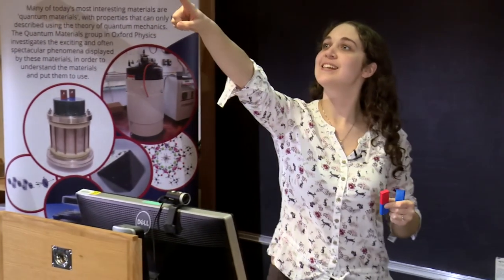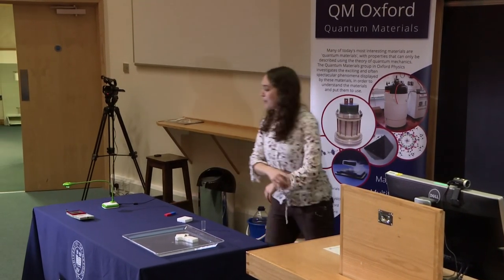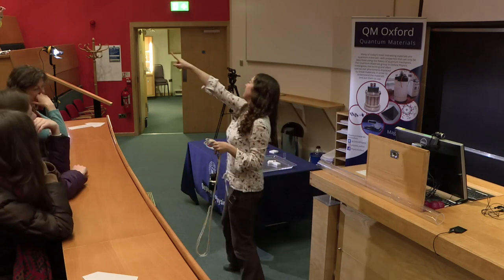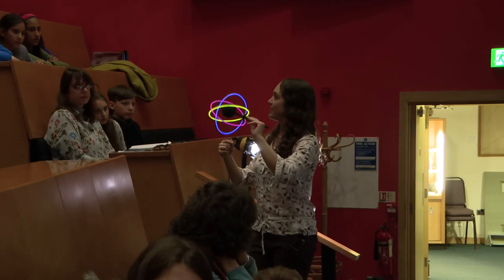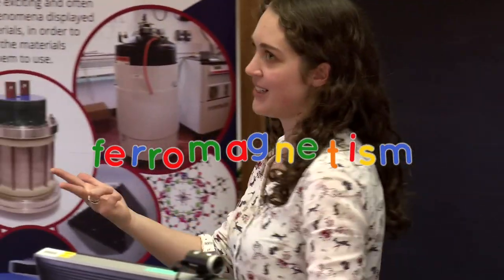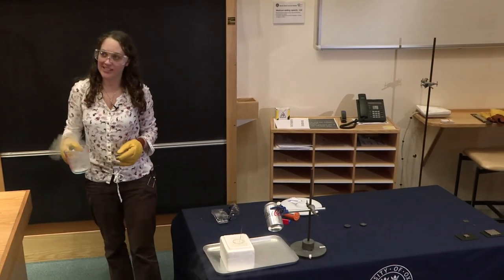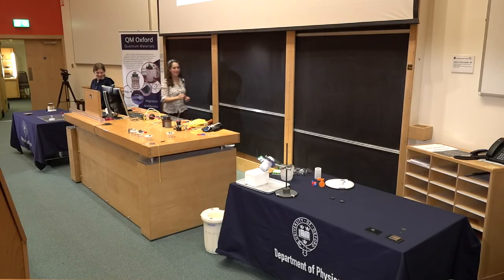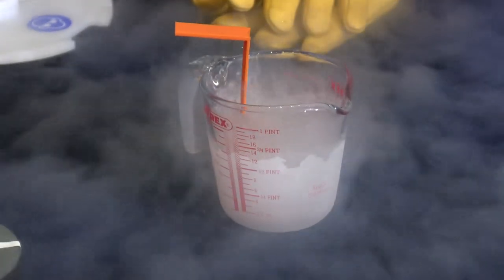Magnets Fantastic - Live Show!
Join us for a hands-on, fun-filled, action-packed hour unpicking one of science's oldest mysteries: magnetism!

This was filmed live at the Department of Physics, University of Oxford in April 2019.

Dr Kathryn Boast is a science communicator and physicist. You can find her on Twitter as

For more information about the work of the Quantum Materials, check out